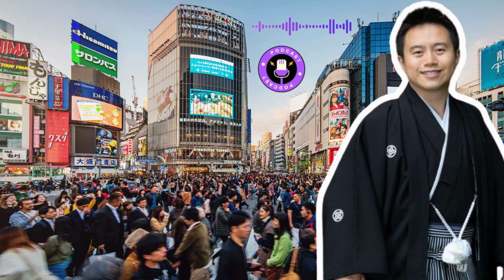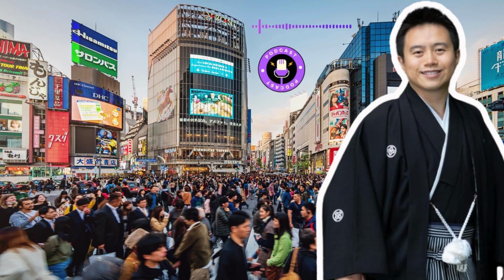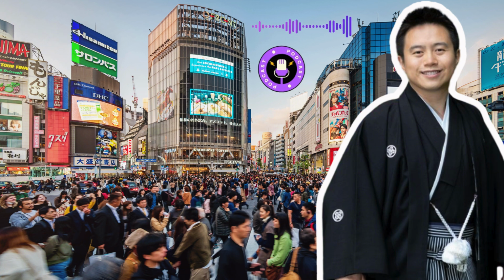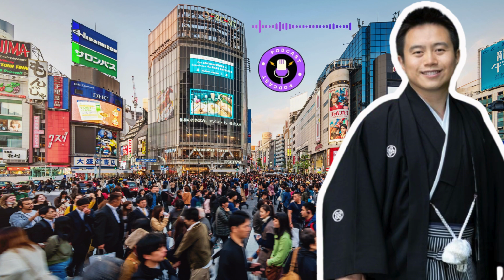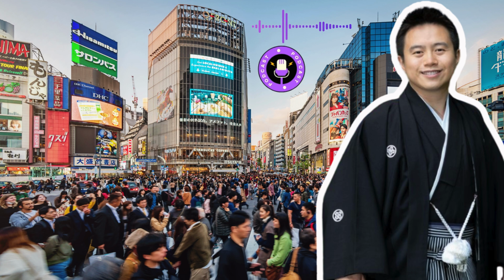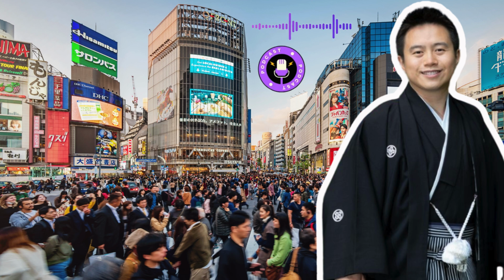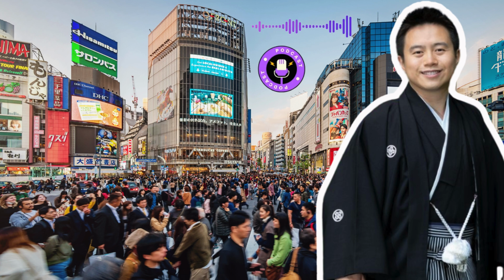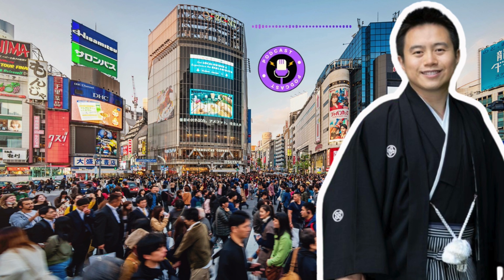PODCAST: # 1 Japan's Population is Declining!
PODCAST: Japan's Population is Declining
Welcome to TokyoPaul Clips where we explore Japanese places!
Ways to support:
► Gimbal (259 Grams!)
► Mic (for wind protection.)
► Camera (Unlimited recording time, smallest DSLR)
► 360 camera